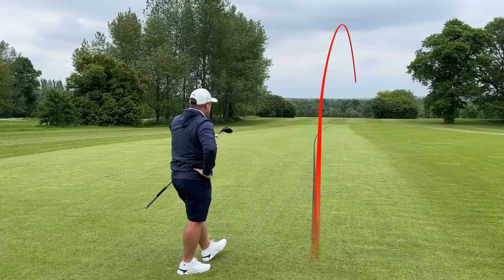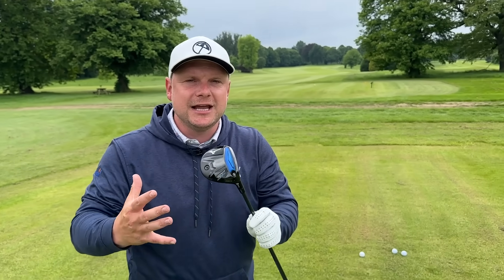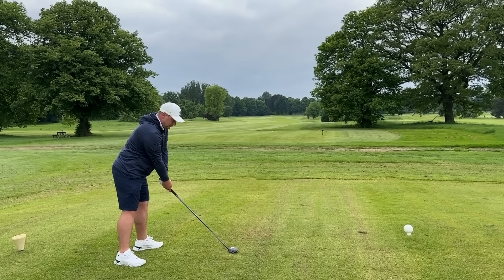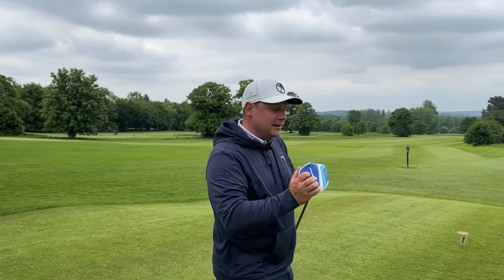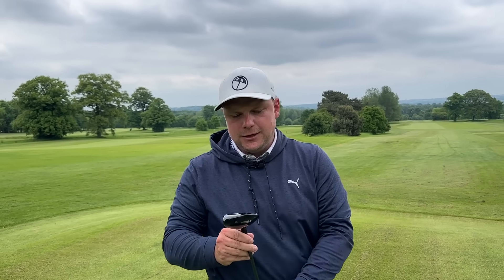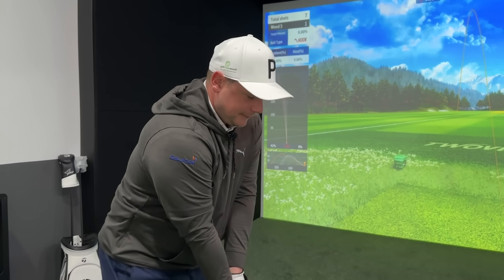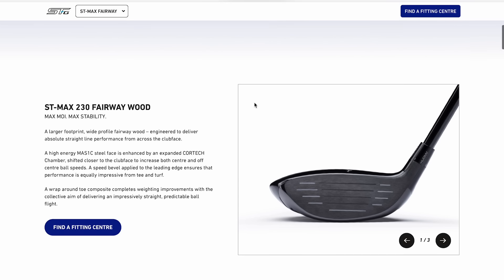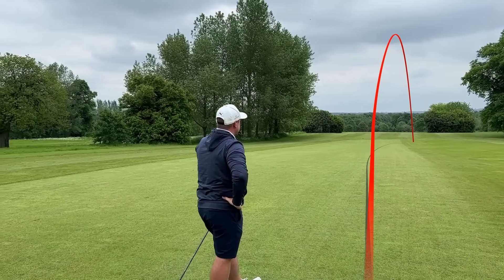The NEW Best Brand In Golf!? This Club DOES IT ALL!?